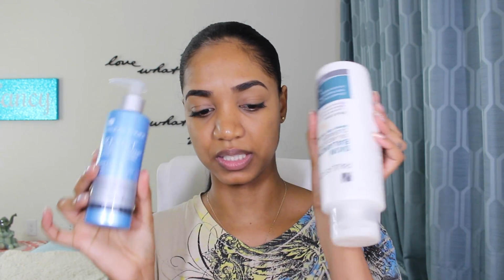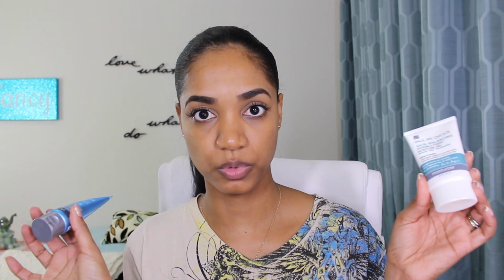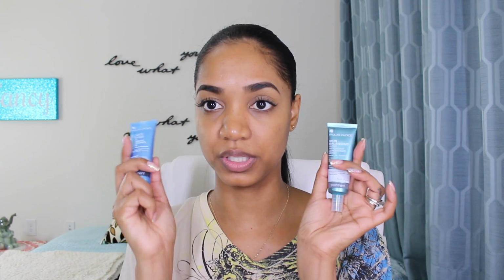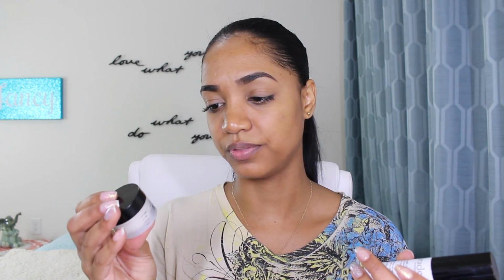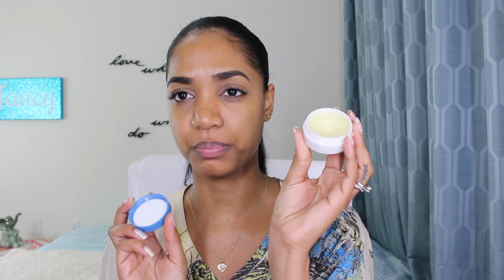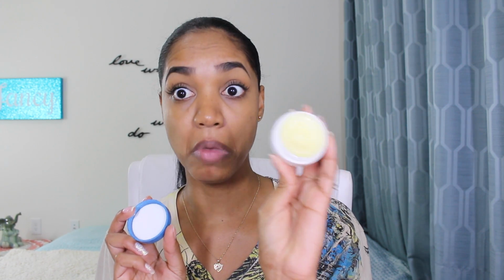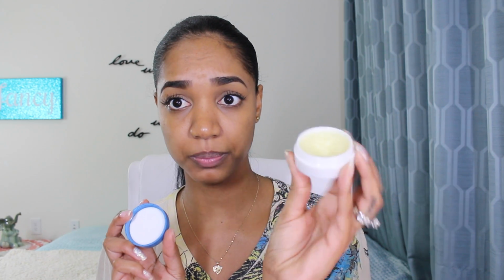SKIN | My Current TOP Skincare Products (for Oily Skin)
Here are the products I am currently using in my skincare routine!

New customers will get $10 off their first order.*
(*Minimum purchase of $15 of merchandise is required)

TOOLS:
Foreo LUNA™ Mini (worth it!)

CLEANSERS (Day/Night)
Paula's Choice Resist Perfectly Balanced Foaming Cleanser (at sink) - 1st choice
Paula's Choice Skin Balancing Oil-Reducing Cleanser (in the shower)

TONER:
Paula's Choice Resist Weightless Advanced Repairing Toner (3-4 times a week)

EXFOLIANTS:
Paula's Choice Skin Perfecting 2% BHA Gel Exfoliant (nightly)
Paula's Choice Resist Daily Pore-Refining Treatment With 2% BHA (3-4 times a week)
Paula's Choice Resist Weekly Retexturizing Foaming Treatment 4% BHA (once a week)
Dr. Brandt Skincare microdermabrasion skin exfoliant (physical exfoliant - 1 to 2 times a month)

SUNSCREEN:
Paula's Choice Resist Super-Light Wrinkle Defense SPF 30 (daily)

SERUMS/TREATMENTS:
Paula's Choice Skin Balancing Super Antioxidant Serum (alternate nightly)
Paula's Choice Resist Ultra-Light Super Antioxidant Concentrate Serum (alternate nightly)
Paula's Choice Resist C15 Super Booster (2-3 times a week at night)
Paula's Choice Resist BHA 9 (once a week at night)
Clear Extra Strength Daily Skin Clearing Treatment with 5% Benzoyl Peroxide (for acne nights)

WOULDN'T RECOMMEND for oily skin:
Resist Youth-Extending Daily Mattifying Fluid SPF 50
Clear Ultra-Light Daily Mattifying Fluid SPF 30+
Skin Balancing Oil-Absorbing Mask (burning sensation)

Se7ven Midnight Lace Synthetic Brush Set
Midnight Lace Synthetic Brush Set

Check out and sign up for EBATES here for cash back on most purchases - SEPHORA, ULTA, etc:

thefancyface

CAMERA:
Canon EOS Rebel T5i DSLR Camera 2 Lens Bundle EF-S 18-55mm (video)
Sony - DSC-RX100 20.2-Megapixel Digital Camera (pictures)

EDITING PROGRAM:
iMovie for MAC Version 10.0.2

All products featured in this video were purchased by me, myself and I. All opinions expressed in this video are completely honest, unsolicited and my own. My thoughts as always are unbiased and based on my own overall experience.